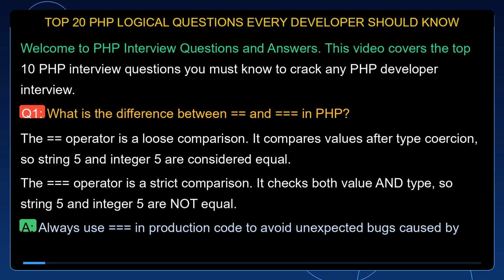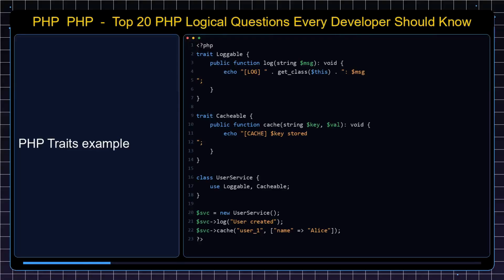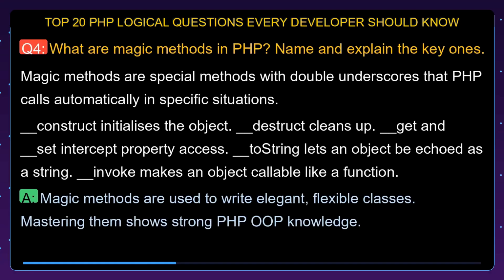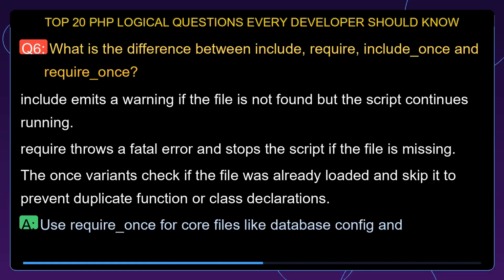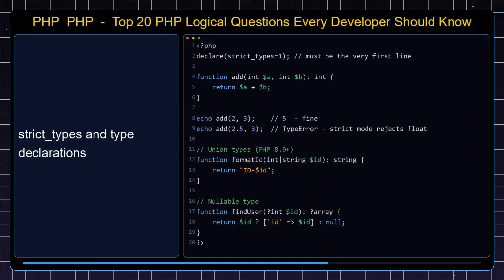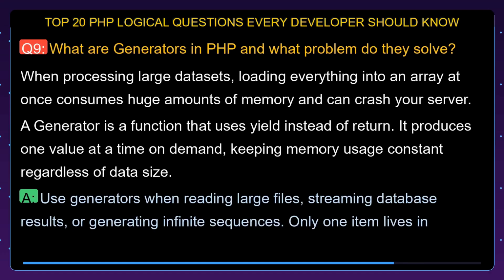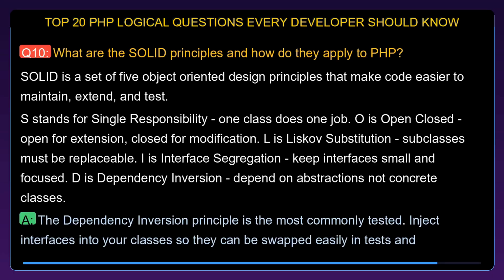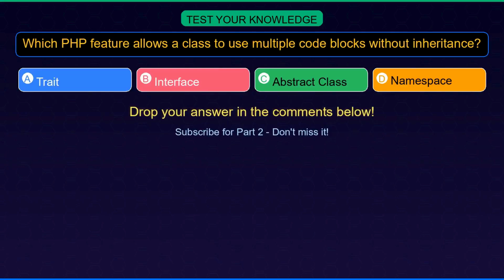2026 PHP Interview Questions & Answers 🚀 | Freshers + Experienced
🔥 In this video, you’ll learn the most asked PHP interview question of 2026 with an easy explanation and coding example.
If you're preparing for a PHP Developer Interview, this video will help you crack coding rounds and technical interviews easily.

✅ Real interview question
✅ Beginner friendly
✅ PHP coding example
✅ Helpful for freshers & experienced developers

🎯 Topics Covered:

PHP Interview Questions
PHP Coding Round
PHP Functions
PHP Basics
PHP Developer Preparation
Most Asked Questions 2026

🚀 Watch till the end for interview tips and coding tricks!